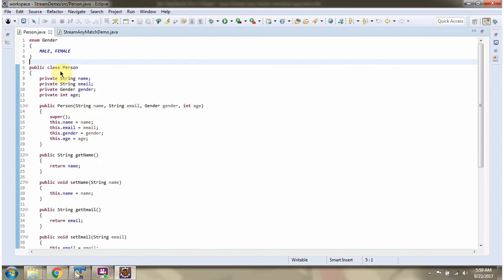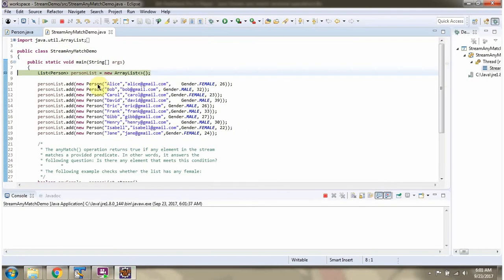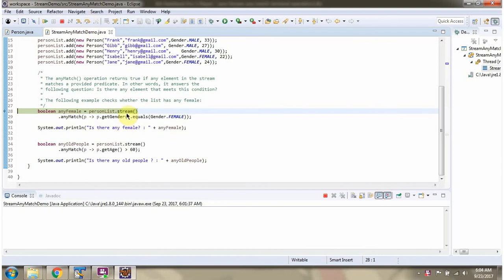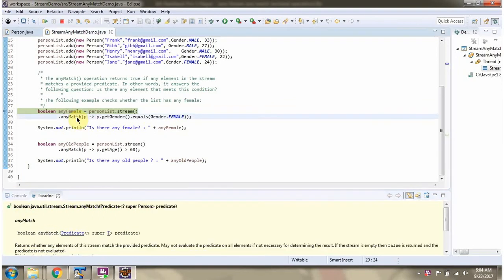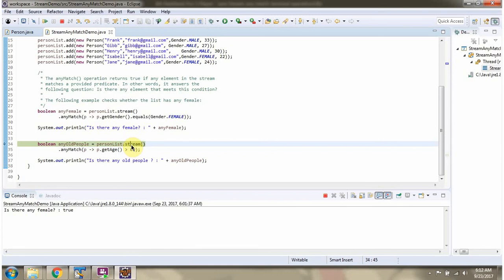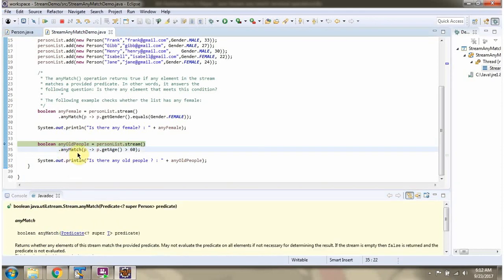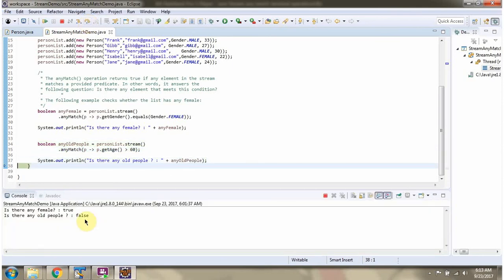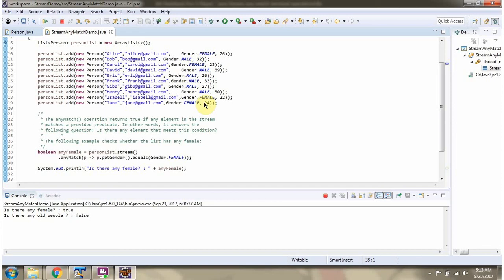Java 8 Streams: Using anyMatch Terminal Operation | Streams in Java 8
Welcome to our Java 8 Streams tutorial! In this video, we dive into the `anyMatch` terminal operation in Java 8 Streams, an essential tool for checking if any element in a stream satisfies a given condition.

- Explanation of the `anyMatch` terminal operation in Java 8 Streams.
- How to use `anyMatch` to verify if any element meets a specified predicate.
- Practical examples illustrating the use of `anyMatch`.
- Comparisons with `allMatch` and `noneMatch` operations.

**Why Use `anyMatch`?**
The `anyMatch` operation is crucial when you need to determine if at least one element in a stream matches a specific criterion. It returns `true` as soon as it finds any matching element, optimizing stream processing efficiency.

**Example Scenarios:**
We'll demonstrate `anyMatch` with examples such as checking if there's at least one positive number, finding if any string contains a certain substring, or verifying conditions within complex objects. These scenarios will show you how versatile `anyMatch` can be in real-world applications.

- Using lambdas and predicates with `anyMatch`.
- Combining `anyMatch` with other stream operations like `filter`.
- Practical use cases and their implementation.

By the end of this tutorial, you'll have a solid understanding of how to leverage the `anyMatch` terminal operation in Java 8 Streams for efficient and effective data validation.

Your support encourages us to create more quality tutorials for you!

How to use anyMatch terminal operation of Java 8 Stream | Java 8 streams tutorial | Java 8 streams | Streams in Java 8